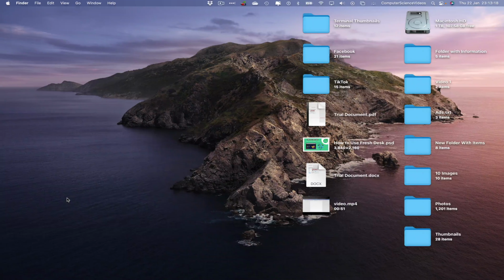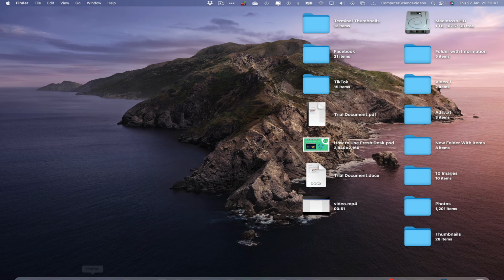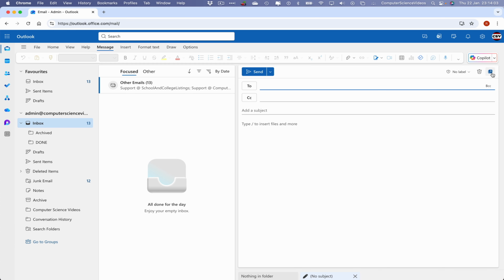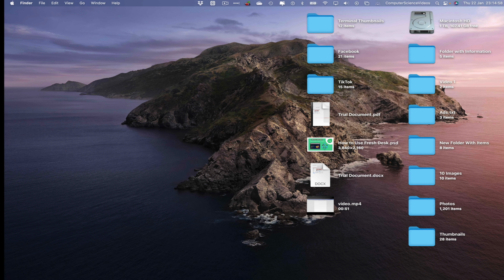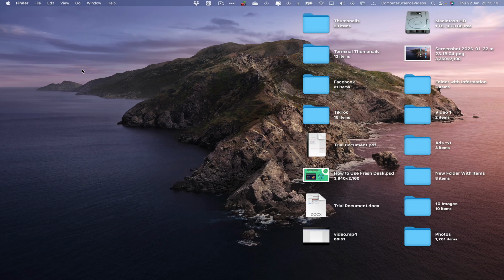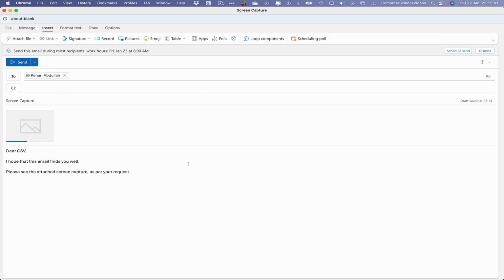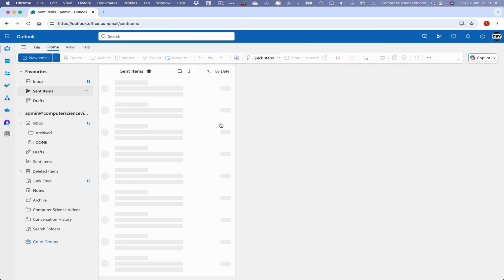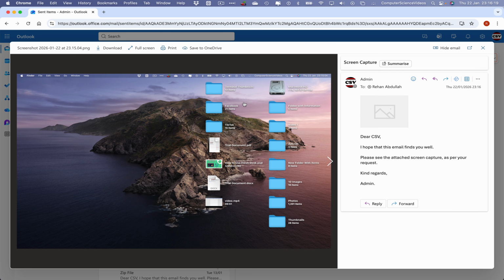How to ATTACH a Screen Capture to Email on Outlook Using a Mac - Basic Tutorial (2026)